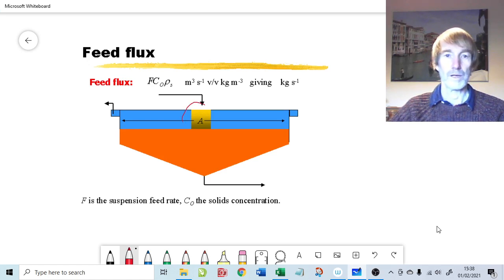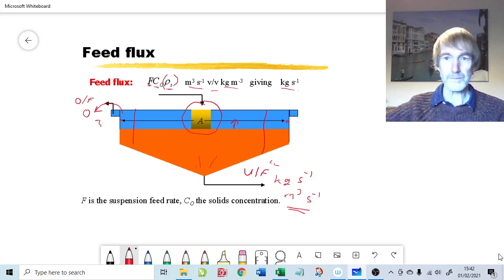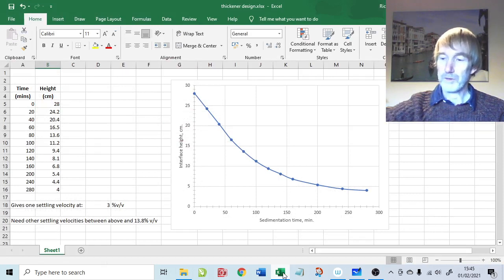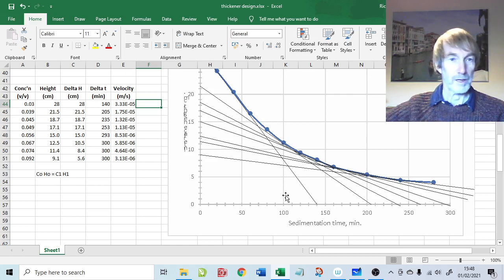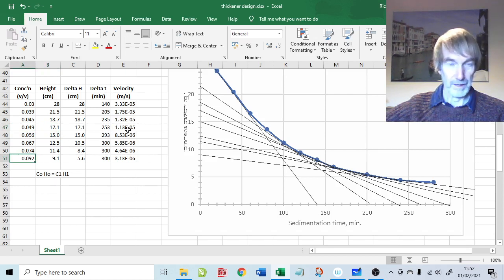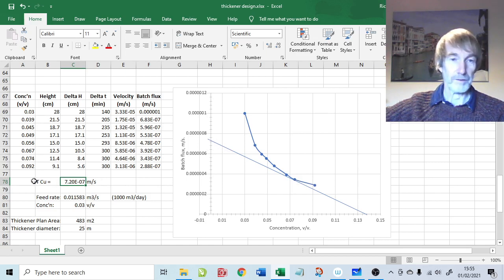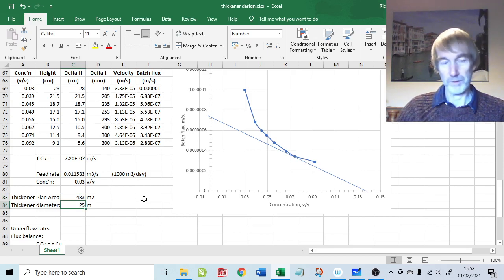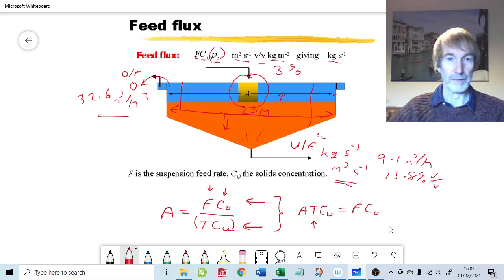Continuous Thickener Design by graphical flux theory; FPT Ch6 Q2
This covers continuous thickener design using flux theory, which is covered in Chapter 6 of the book. In Question 1 we discovered that a batch tank to settle solids at 3% v/v, at a rate of 1000 cubic metres per day, was not feasible for our requirements. The tank was far too wide and shallow to be effective. The alternative is to design a continuous device, a continuous thickener. In theory, a single batch sedimentation, typically carried out in a measuring cylinder, can be used to deduce all the data we need. We can obtain a range of settling velocities for different concentrations by drawing tangents to the single settling curve. This is illustrated here. The sound on this video has a bit of echo at the start, but this quickly stops - please do stick with the video.